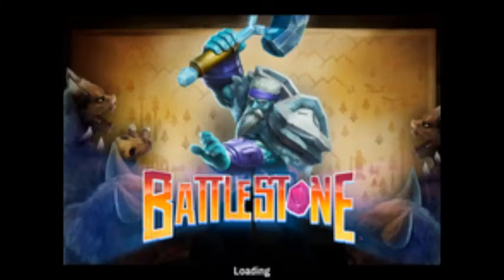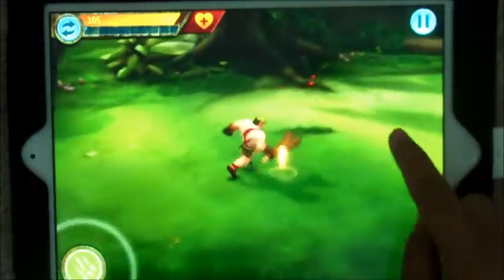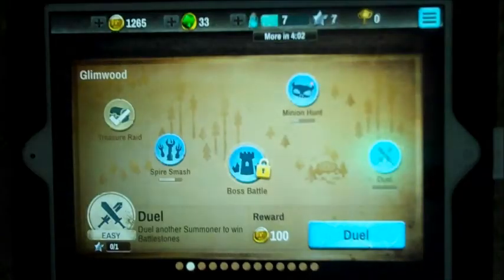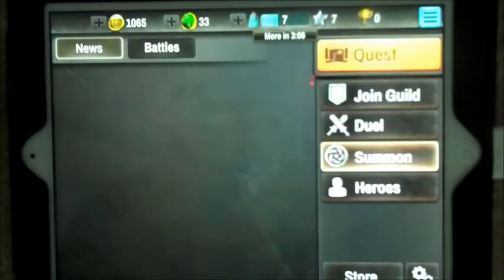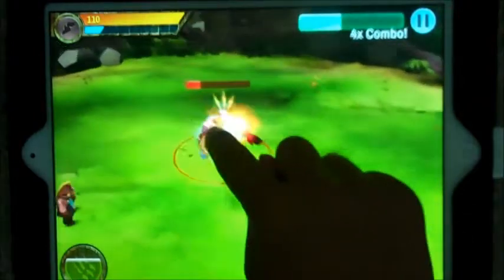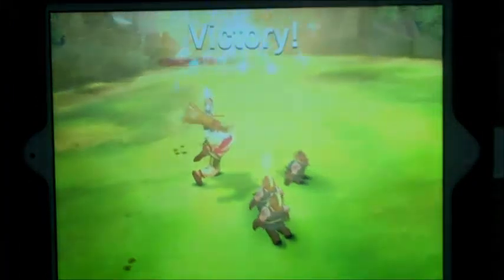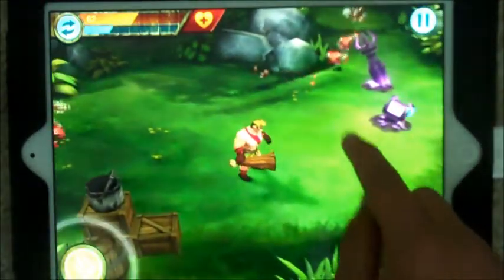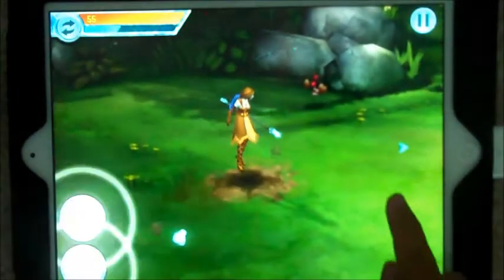Battlestone - App Review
Battlestone is a game with good versus evil. Play as the good guys, and defeat evil, The Void!